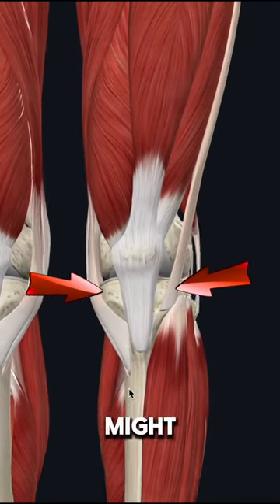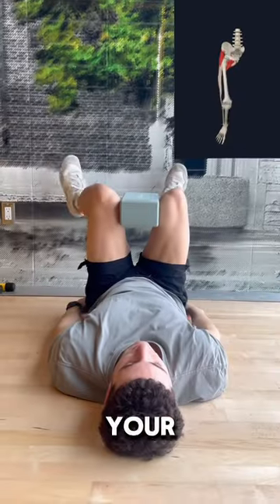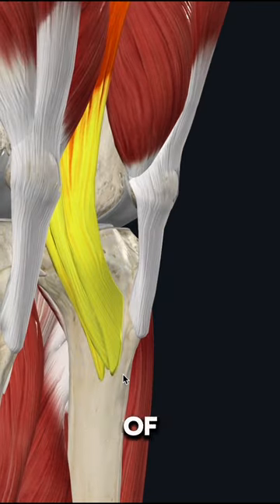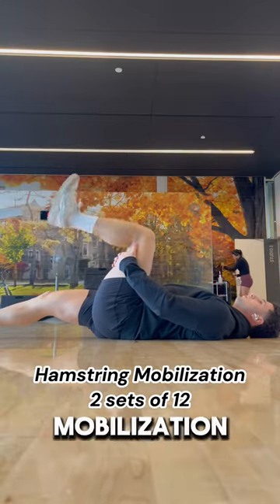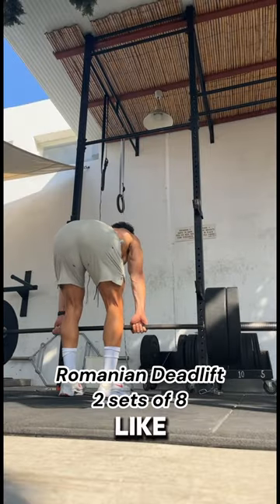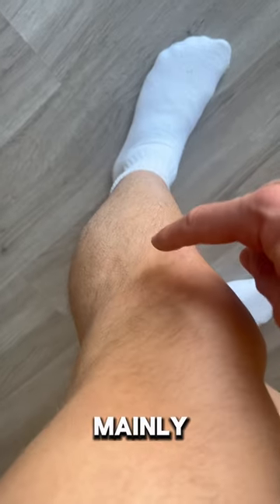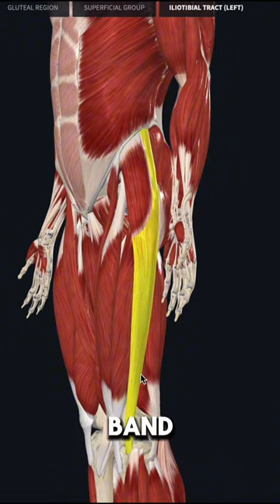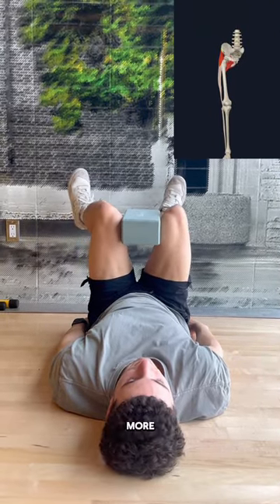START doing these 3 SIMPLE exercises to help fix your knee pain!